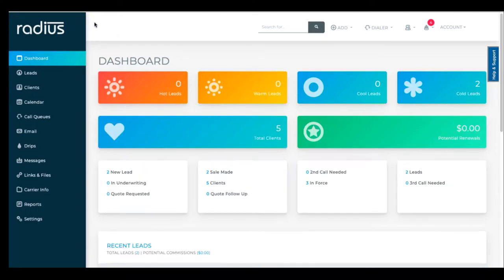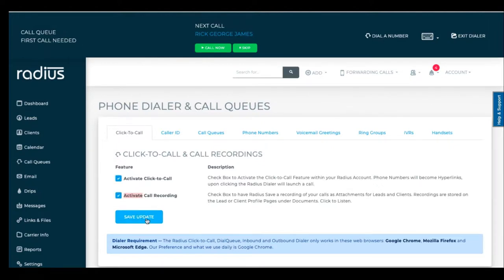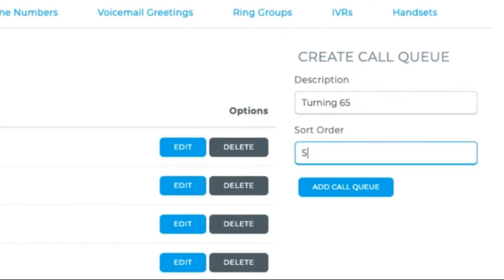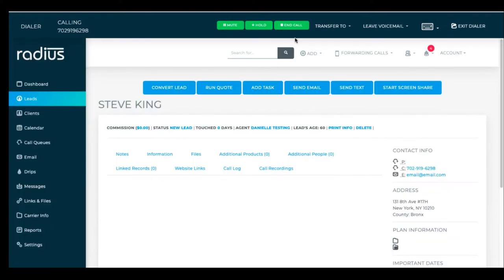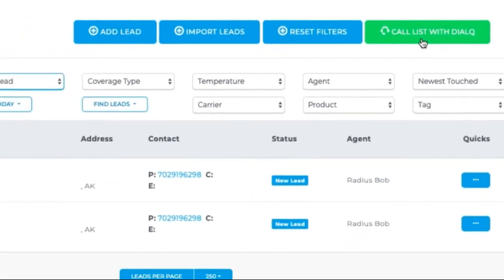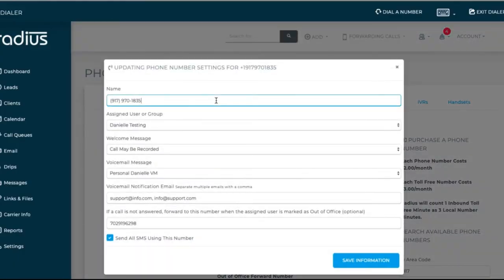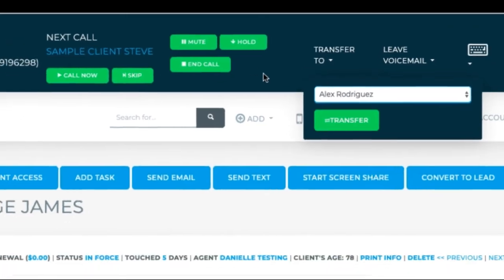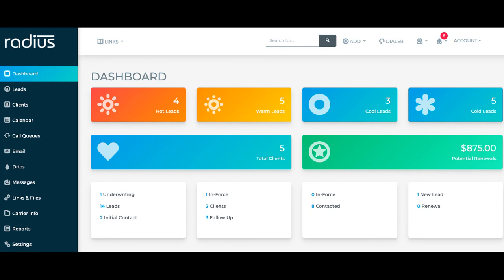Phone Dialer Options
Check out the 2 options for Dialer features in Radiusbob. ur Basic Plans include the Click to Call Outbound feature that allow you to click on a phone number within your account to start a call. All of our VoIP Based Plans include a bevy of features from a Preview Automated Dialer to Call Forwarding.